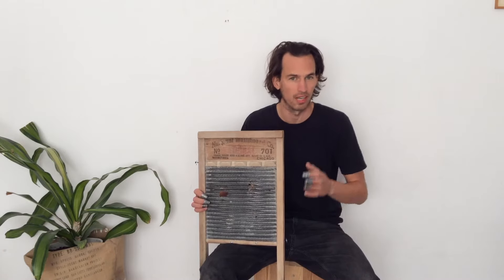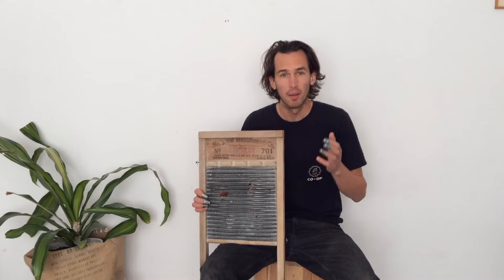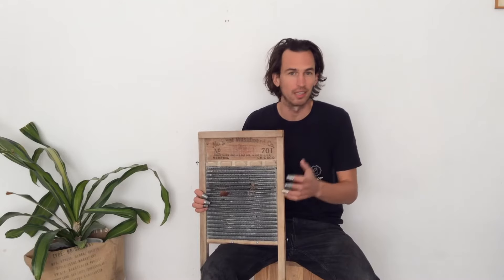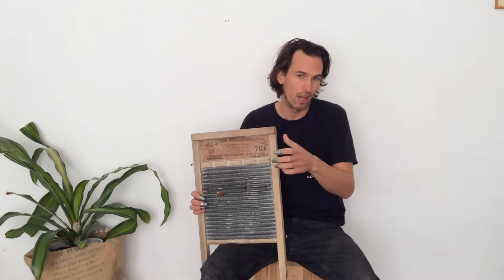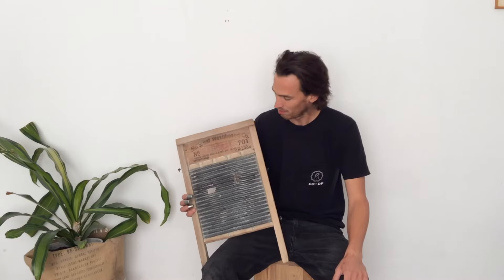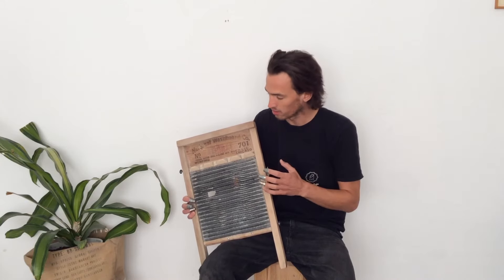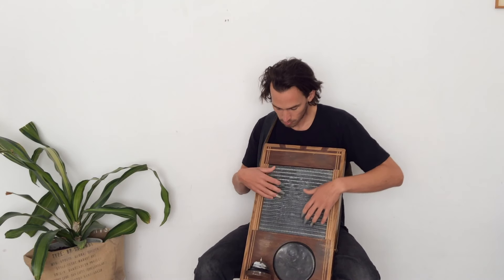Learn the Washboard 1: Basics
Learn how to play the washboard: I begin with a musical demonstration and then discuss some of the ways people play the washboard around the world. We learn our first basic washboard rhythm, a standard 4/4 folk beat. This rhythm will be the core of everything else we learn moving forward.